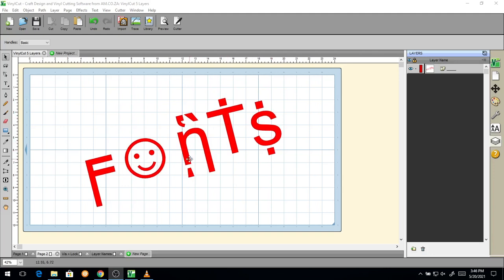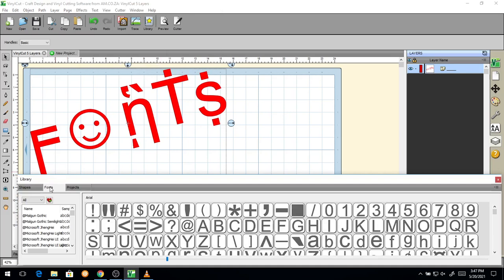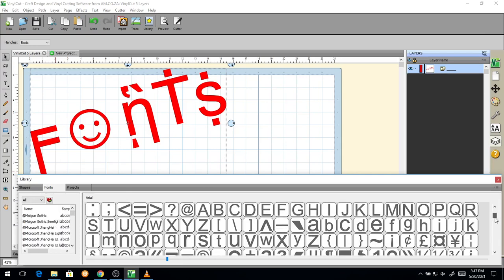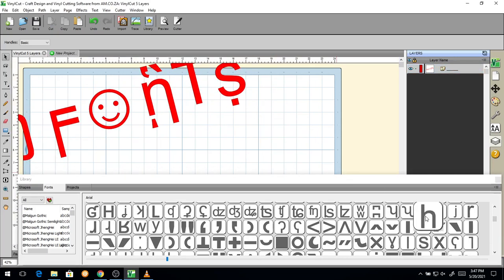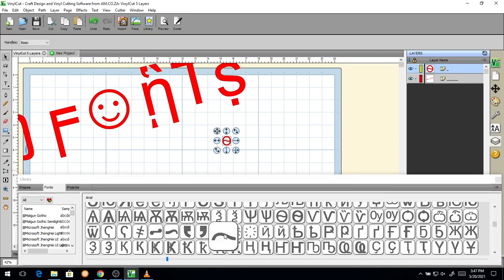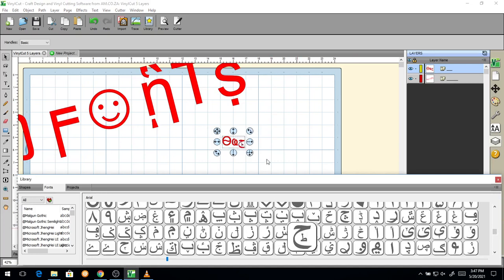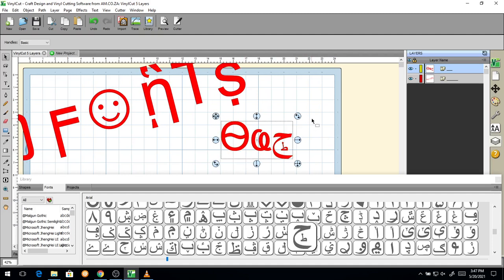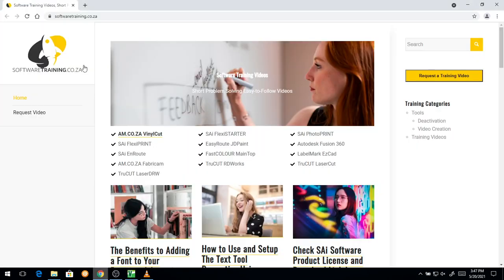VinylCut 5 Software Where to Find and Add Those Special Font Characters, Step by Step Video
In typography, a dingbat is an ornament, a glyph or spacer used in typesetting, often employed to create box frames or as a dinkus.

In other words it’s those special characters and symbols that one often needs but don’t know where to find.